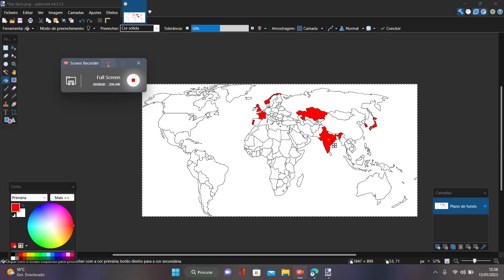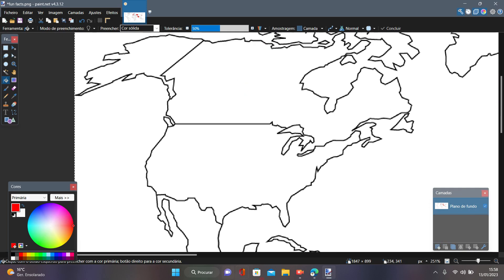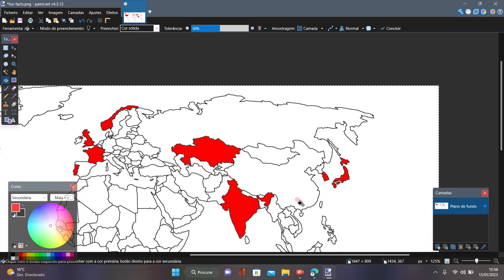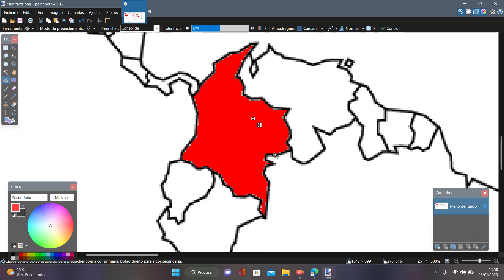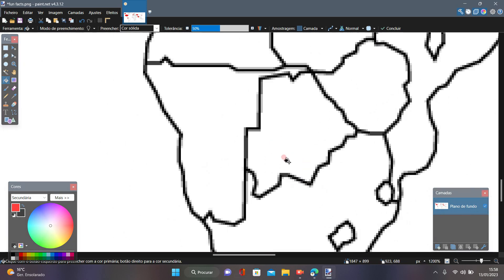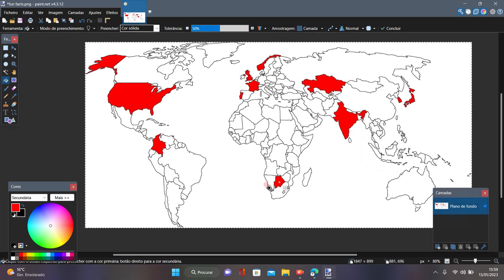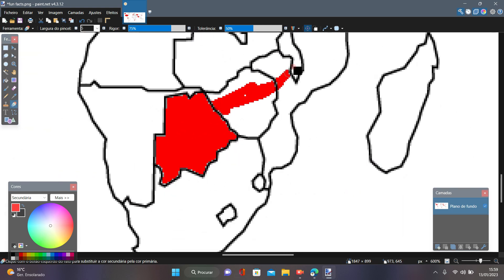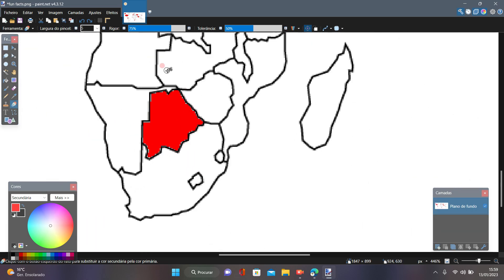Fun facts about countries 3